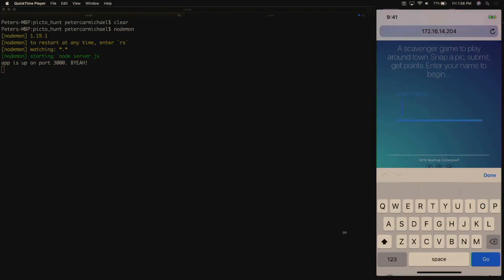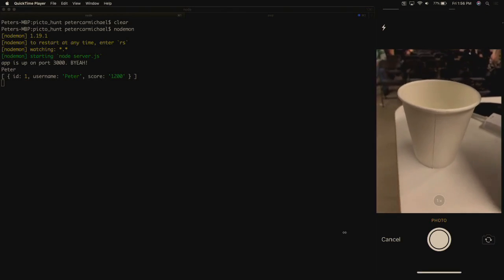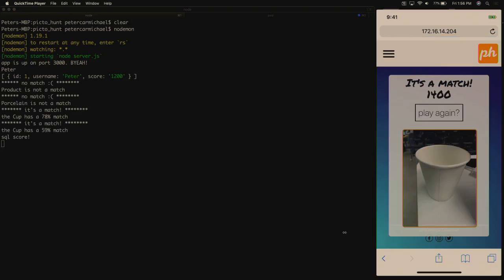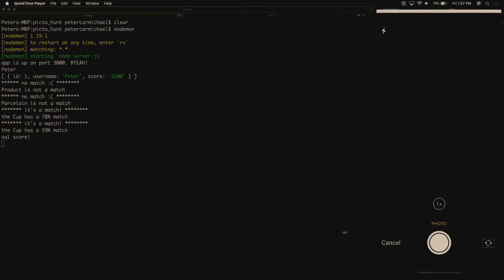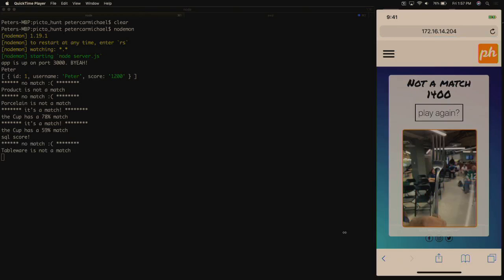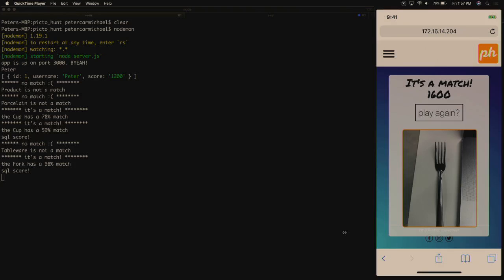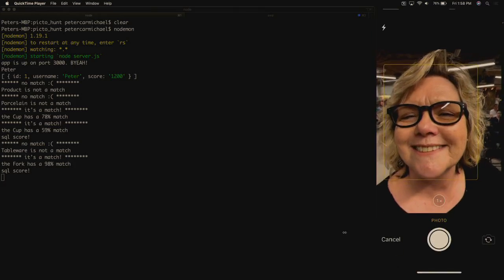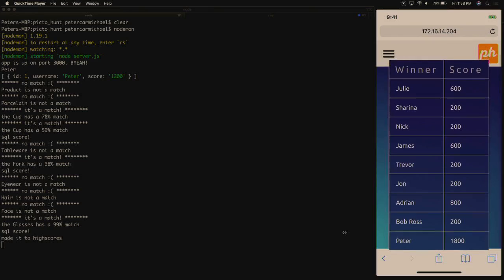PictoHunt Demo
In September 2019, I worked with a small group of developers to built a mobile-first app. PictoHunt is a game that lets you accrue points as you correctly find and photograph things given to you to find as you play. The GitHub repository for this app is found